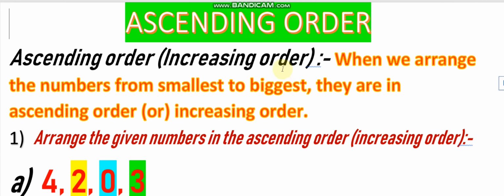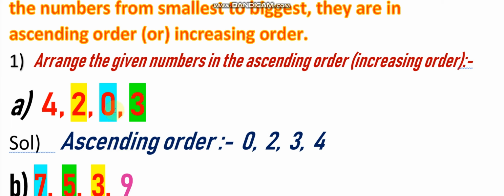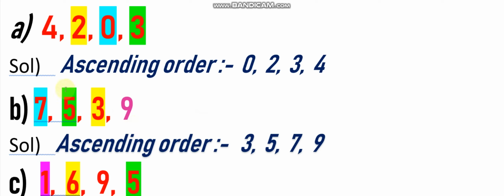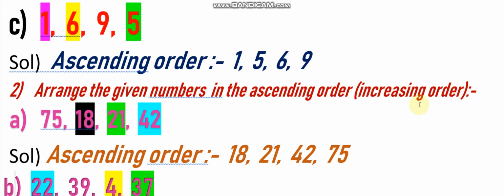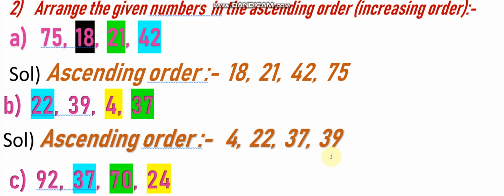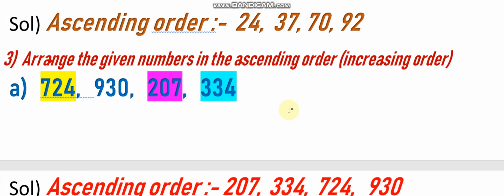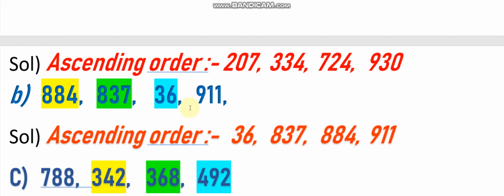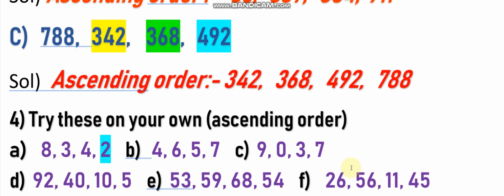Ascending order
How to write numbers by ascending order by 1,2&3 digits